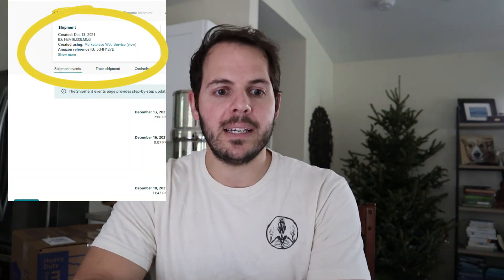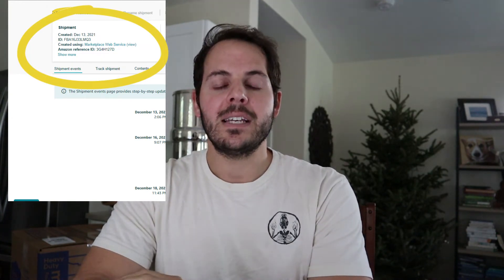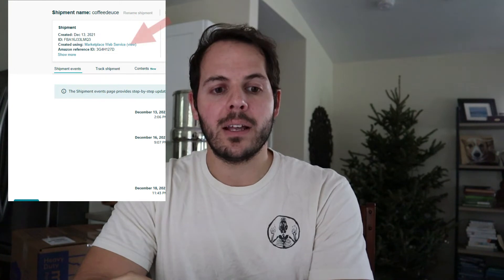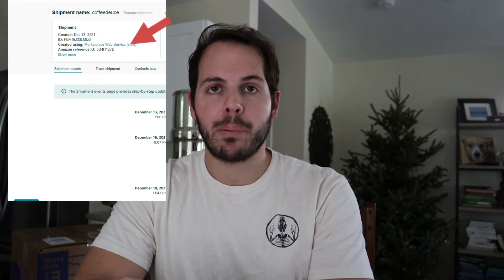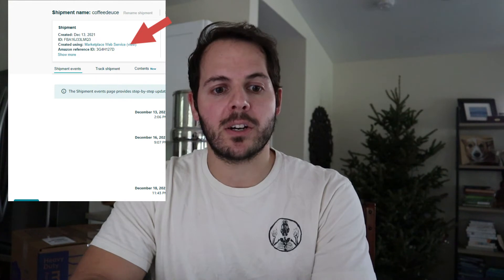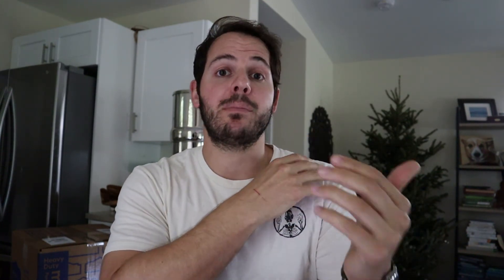How To Reprint a UPS Label in Amazon Seller Central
Sometimes you'll print your UPS shipping labels for Amazon FBA and then the barcode bleeds, or you spill something on it, lose it etc. Worry not. It happens to everyone. I will show you step-by-step how to reprint.

IP ALERT -  Helps Avoid IP Complaints
• $30 OFF: Code DUKE

OA BUDDY  - Notes on Online Retailers Cancellation Policy
$20 OFF - Code: DUKE

MY REPRICER
• Profit Protector Pro  - $65/m & AI based